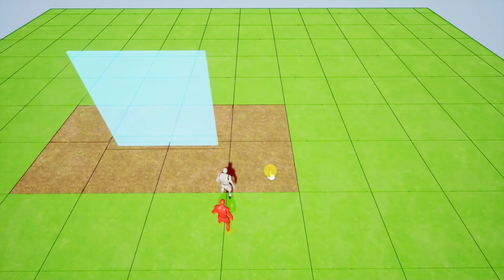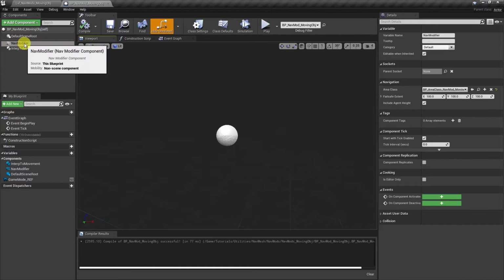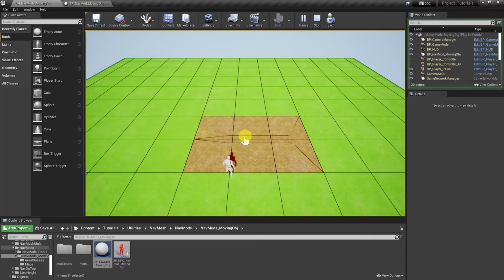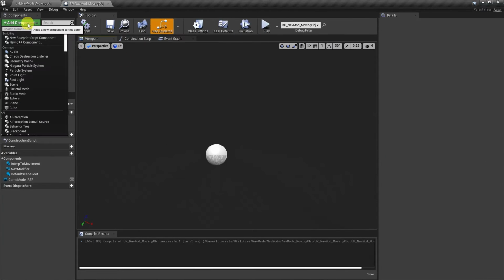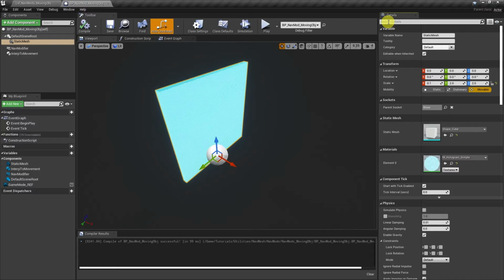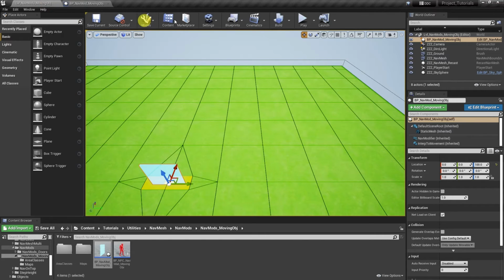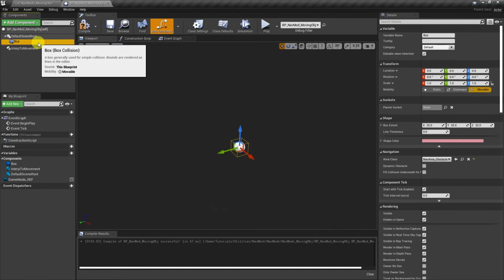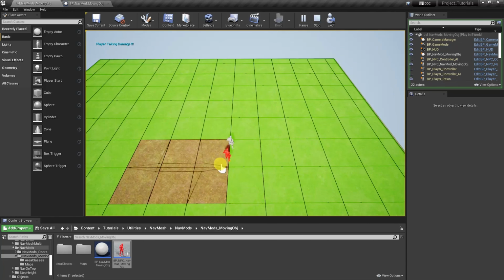Help With Dynamic NavMods, Moving Objects And Collisions; UNREAL ENGINE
Hi, this is a response video for a question about using dynamic nav mods on objects that move and how to control their collisions. First, we just want to look at the nav mod by itself to better understand how we can combine it with our moving objects. Then we can attach a static mesh to create a moving object and use the collision preset 'OverlapAllDynamic'. This makes it so that the static mesh's collisions are used by the nav mod to update the nav mesh, but they will only count as a moving trigger volume as far as the pawn is concerned. Another method is to replace both the static mesh and the nav mod with a single collision box to create the same effect but this time the object is invisible. Both these methods can be done with or without custom area classes or query filters, which are used if you want to control which pawns are affected by the moving objects.

*Follow Along:
00:00 - Intro
00:13 - Let's Look At The NavMod By Itself
02:48 - Let's Try It With A Static Mesh
05:13 - Let's Try It With A Just A Collision Box
06:11 - Hope That Helps!